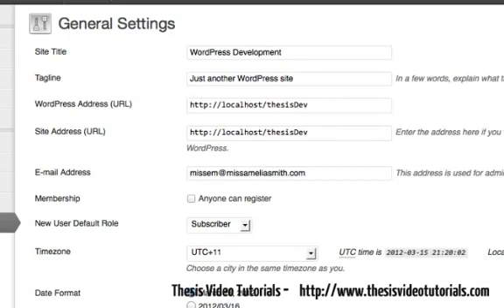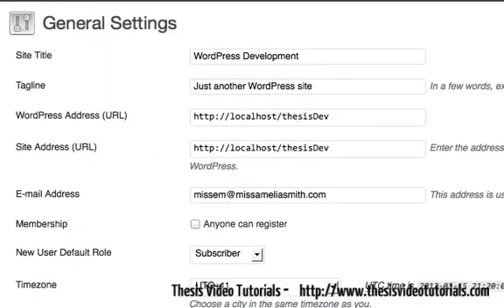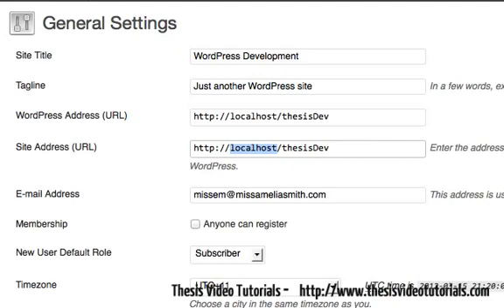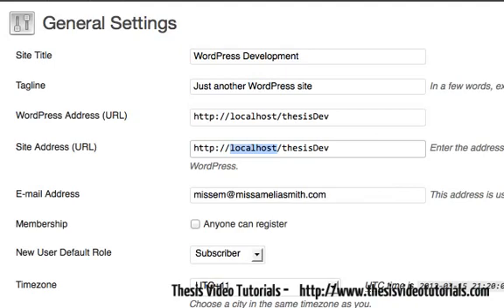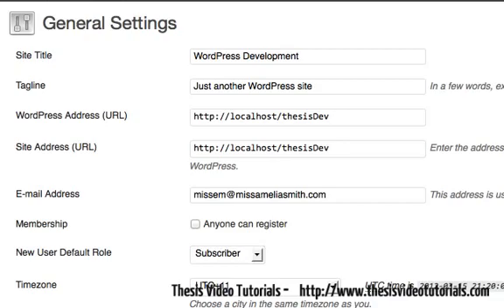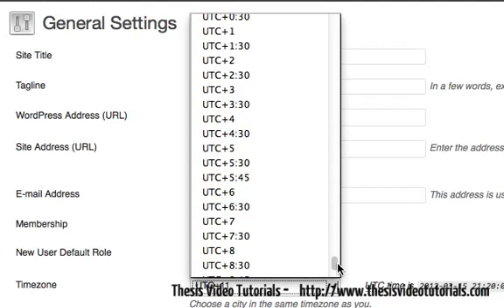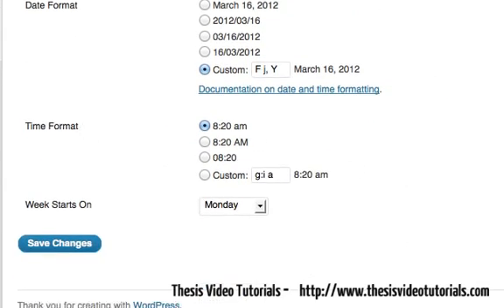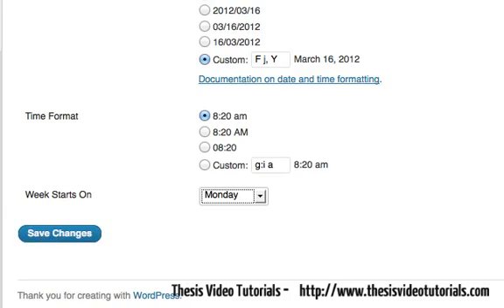Configure Your WordPress Site WordPress Basics